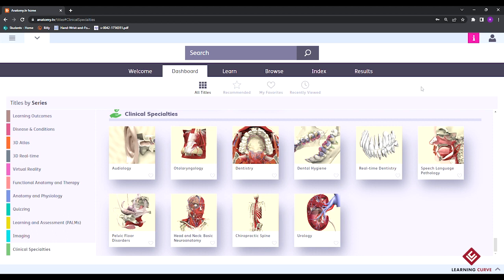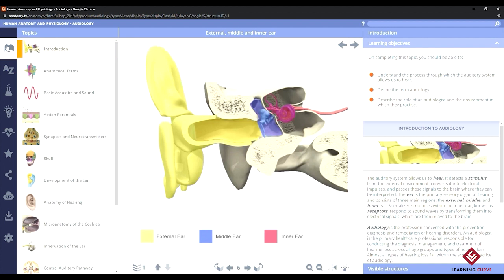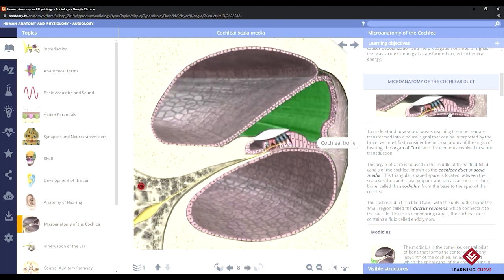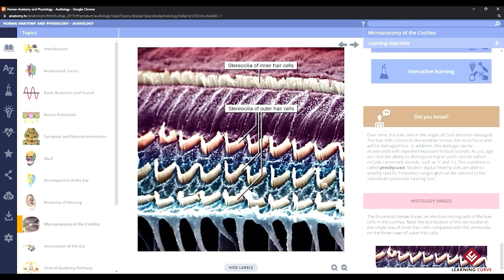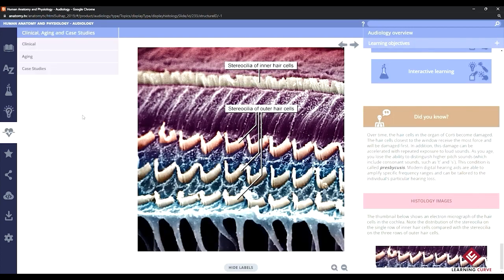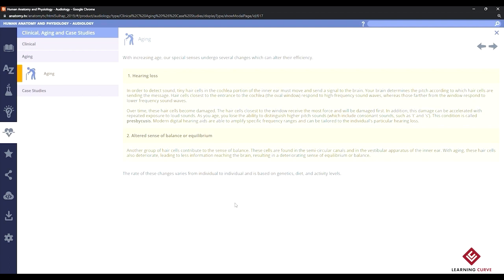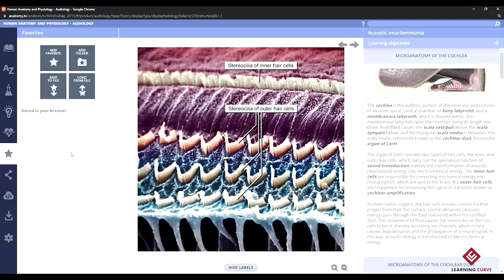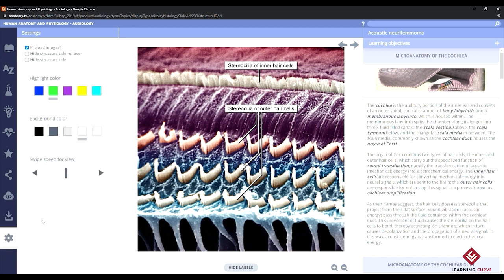Audiology Clinical Specialty tutorial: Primal Pictures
A brief tutorial to walk you through how to use the Audiology Clinical Specialty on Primal Pictures.

This wonderful clinical specialty title provides all necessary anatomy, histology, and physiology relevant to the audiology profession. Further to this, you will also find information of how aging affects hearing and balance, as well as clinical cases to help apply your knowledge into the clinical setting.